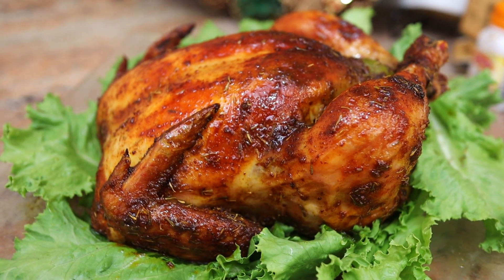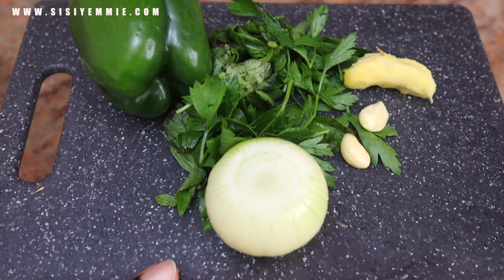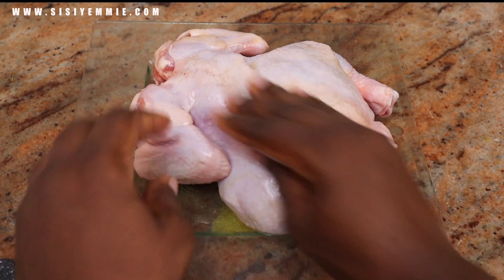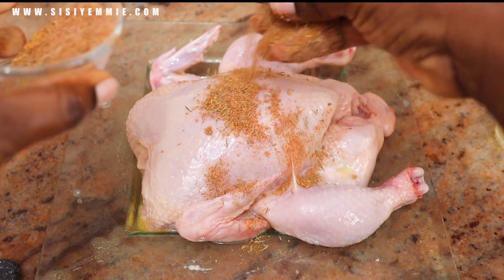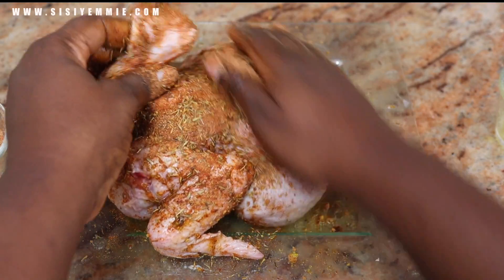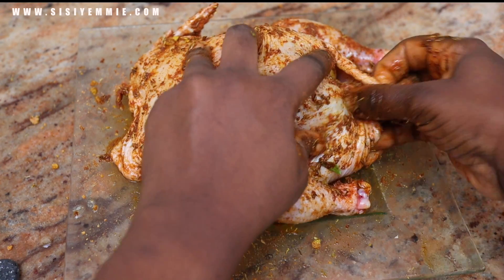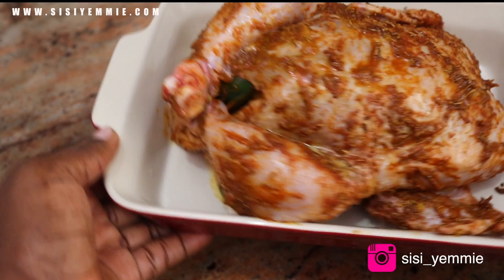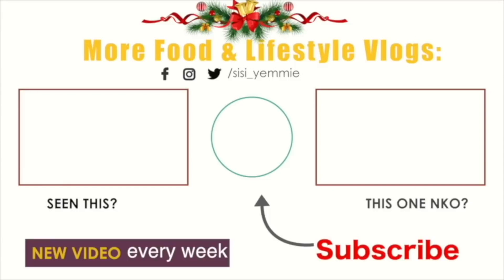VLOGMAS DAY 11 | HOW TO ROAST A WHOLE CHICKEN | OVEN GRILLED CHICKEN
Recipe 1: How to cook roast chicken